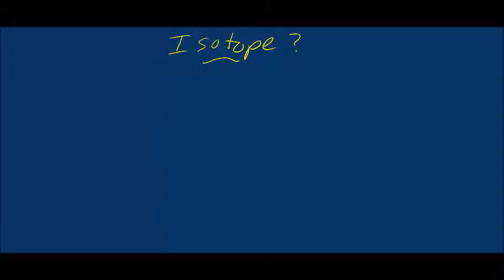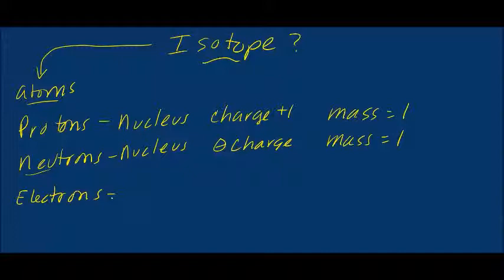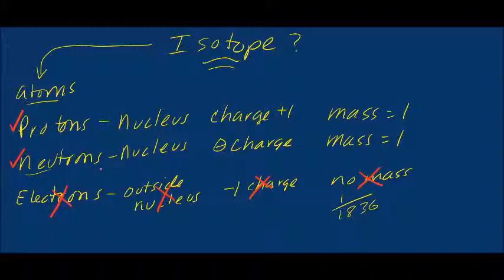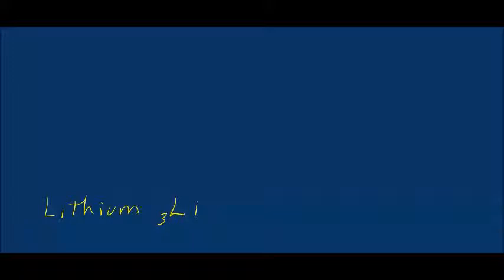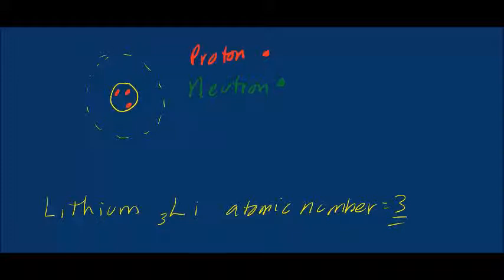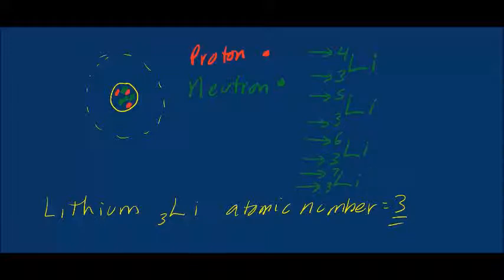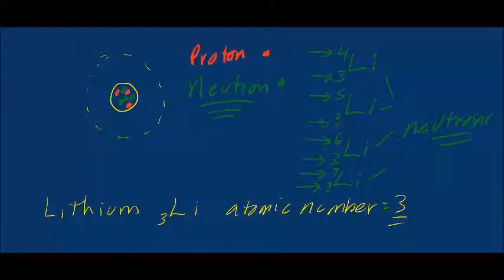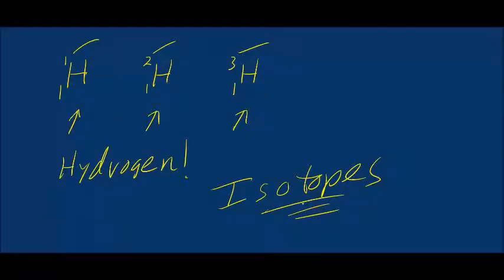Isotopes Explained: Understandng basic chemistry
Basic physical science and chemistry made simple! This video explains, in understandable terms, exactly what isotopes are. Concise, understandable, and to the point.